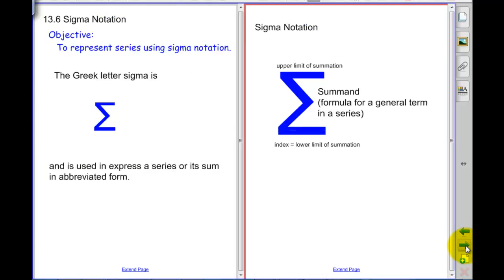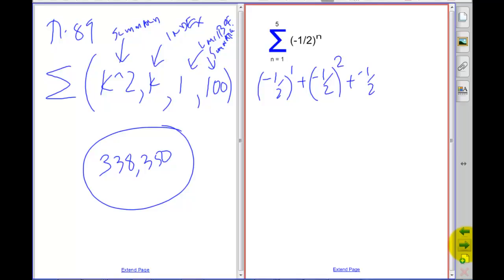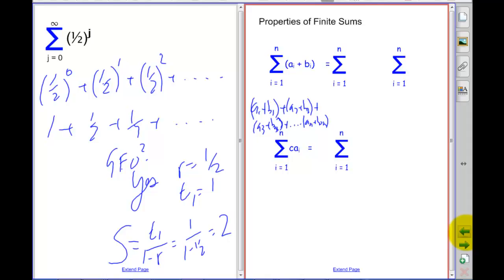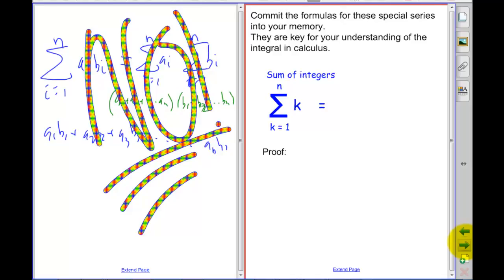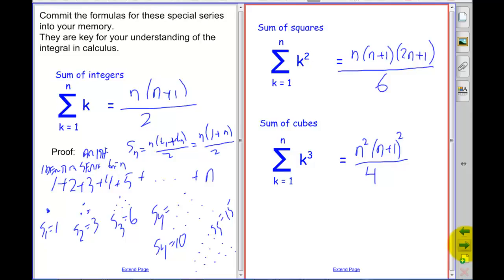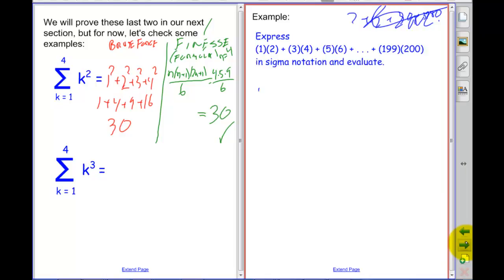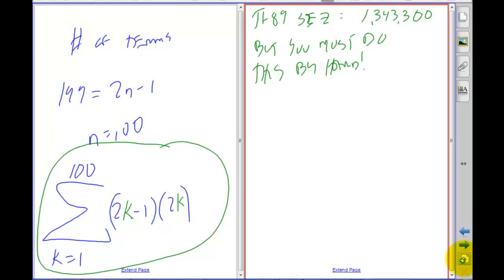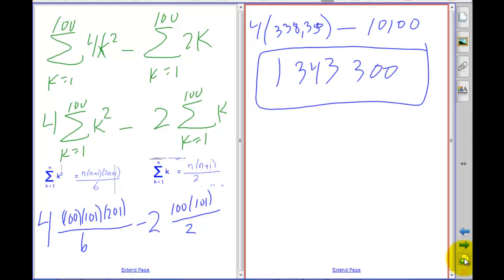PCH 13.6 LIVE group 4